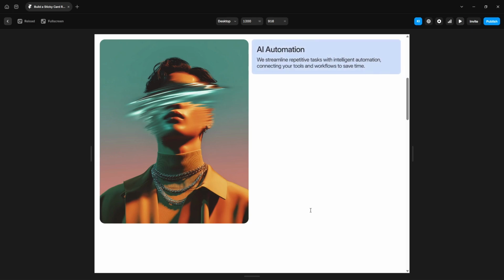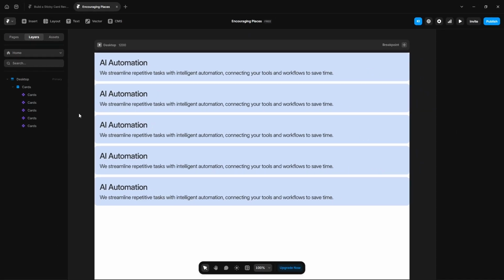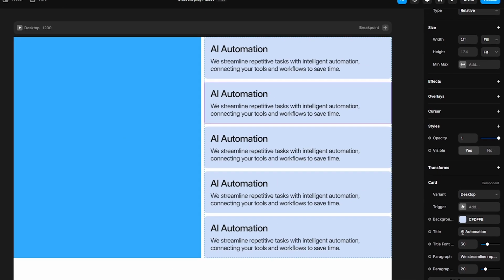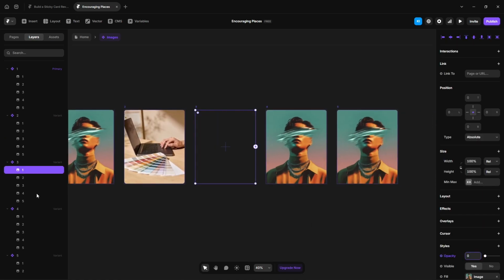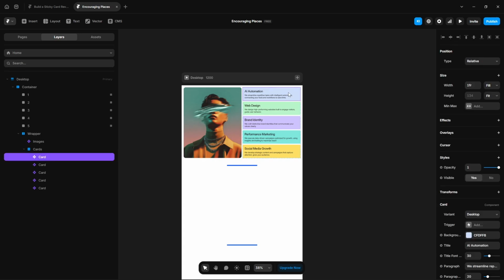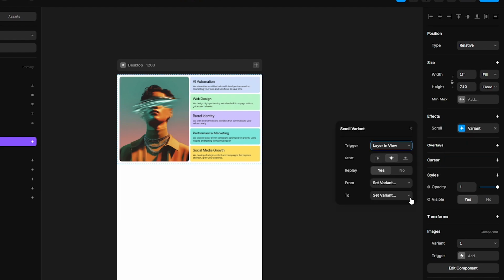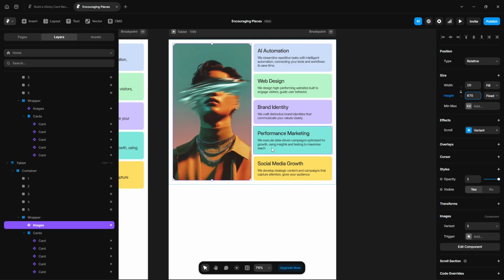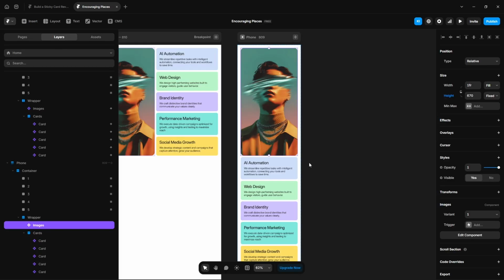Build a Sticky Card Reveal on Scroll in Framer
Learn how to build a smooth sticky card reveal on scroll in Framer with no code. In this quick tutorial, you’ll create an engaging scroll animation that makes your designs feel modern and interactive.